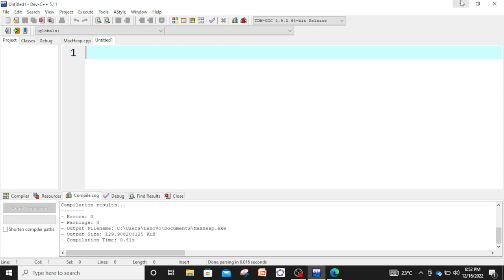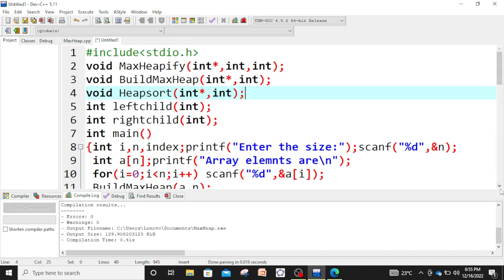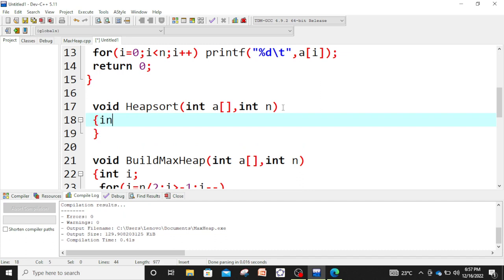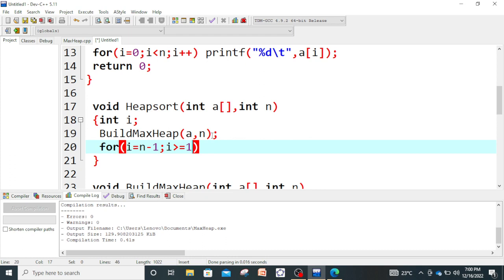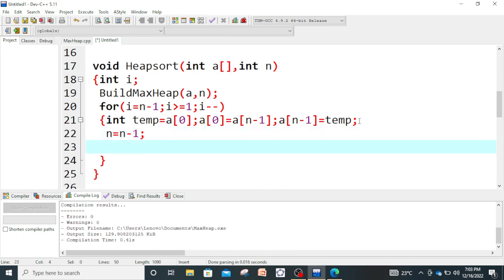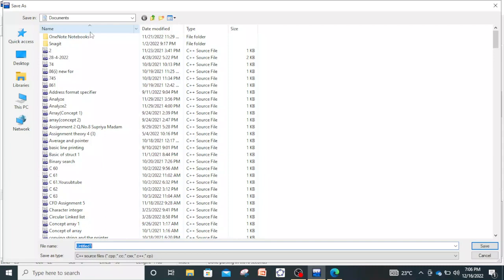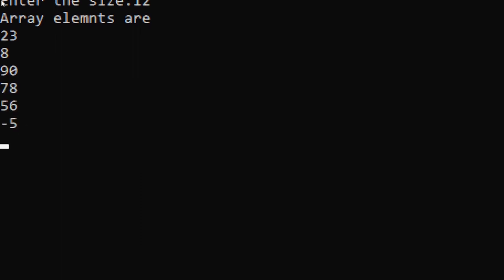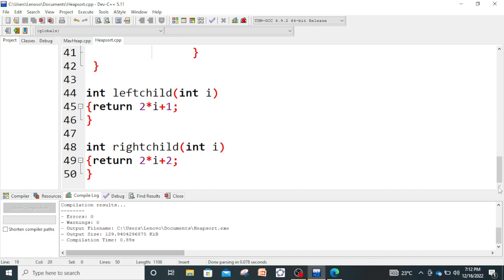C 78 The HeapsortThe Program Or The Code